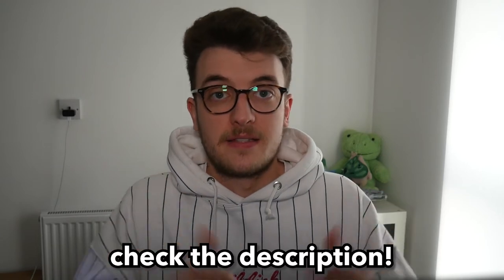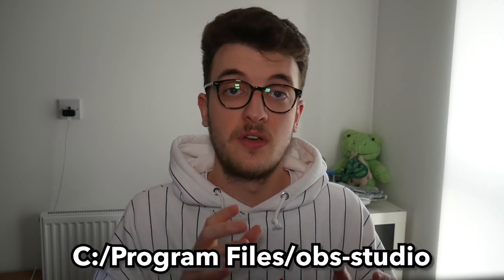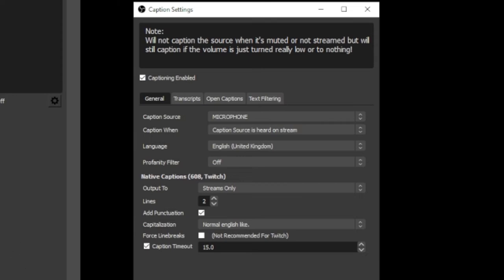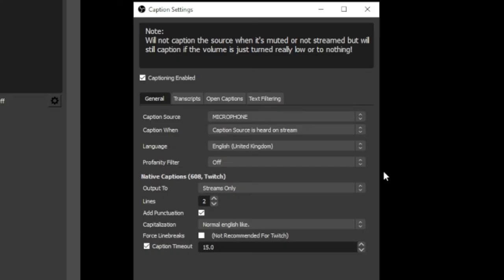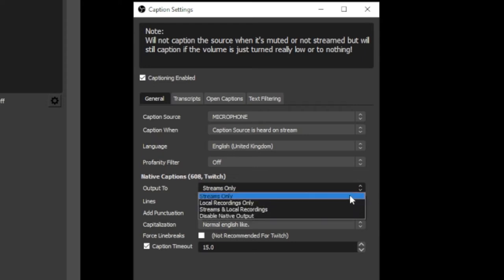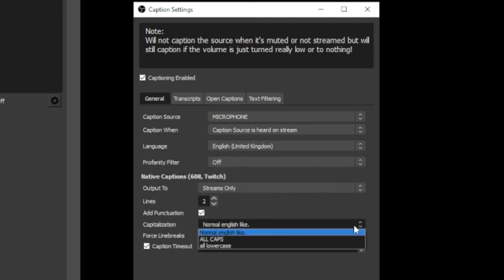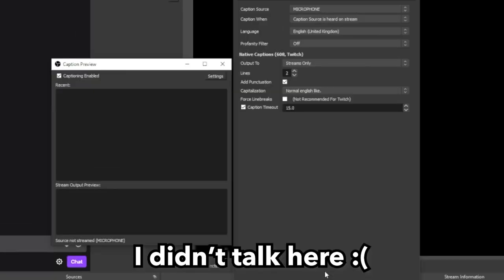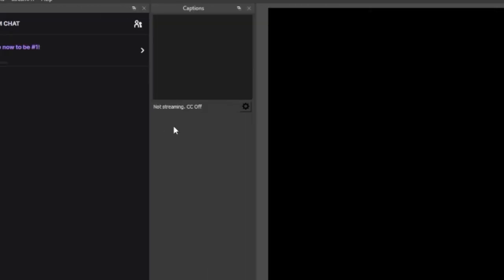EASY Subtitles for Livestreams!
Grow your audience and be more welcoming by allowing viewers to enable closed captions on your Twitch and Youtube Livestreams! Similar to the Youtube player, you can add subtitles to your twitch streams while like for viewers that require them!